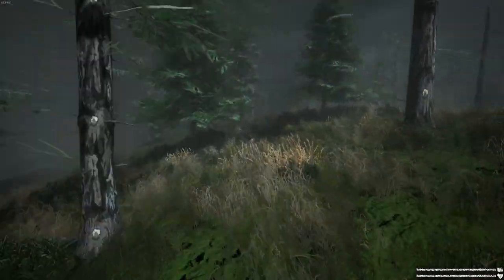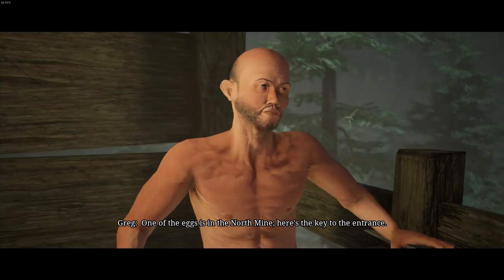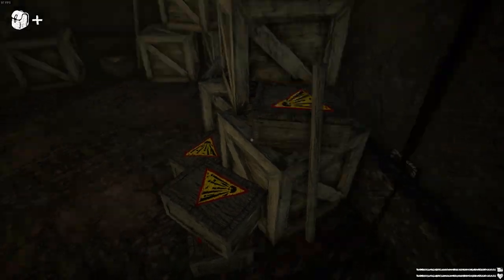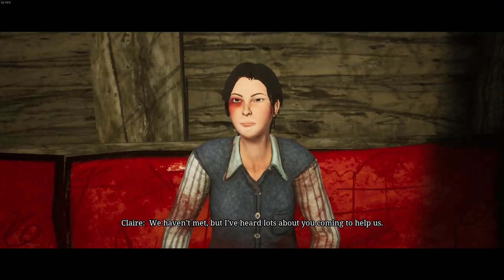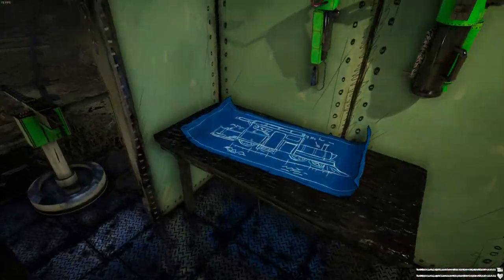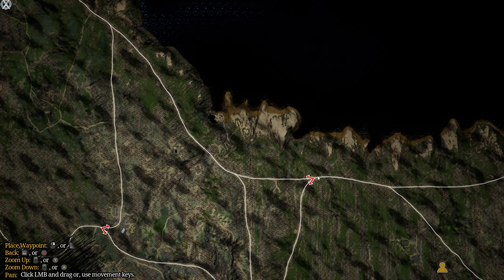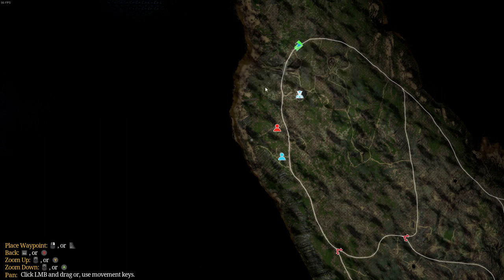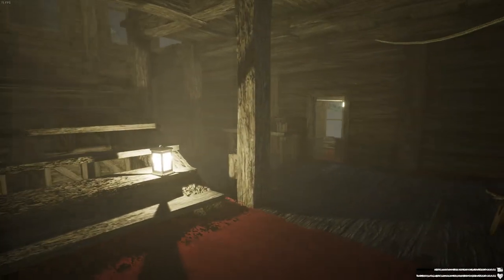Choo Choo Charles pt3